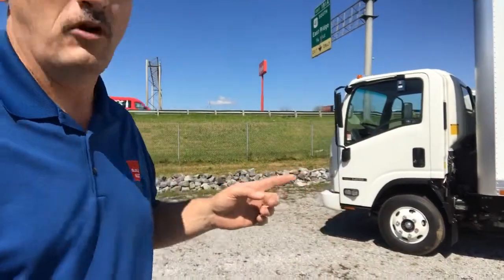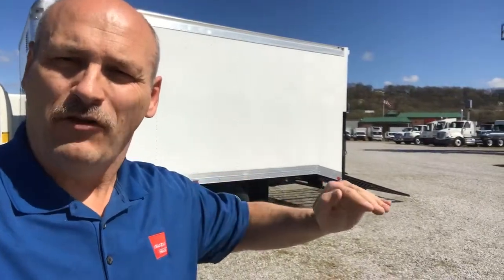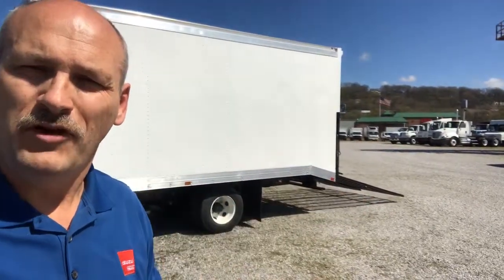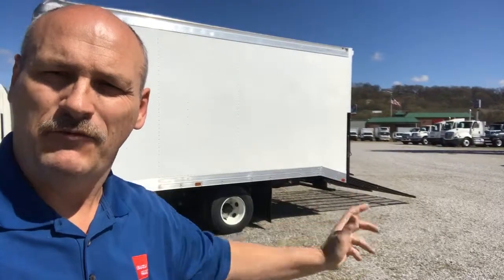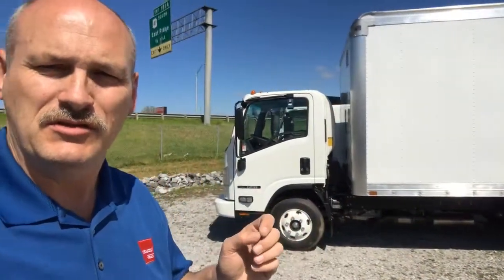Isuzu Vanscape body standard and crew cab walk around - Michael Olden of Lee-Smith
Whether a standard 3 man or a crew cab 7 man operation, you will find your best value with Isuzu.  Particularly when matching it with the Vanscape body.  Your best protection from the elements and sun damage.  Your best advertising to people and companies to potential clientele.

Mike Olden walk around both the configurations providing you with a dynamic view of which truck best meets you needs.

Contact Michael Olden to design and build for you the truck that meets today's need and tomorrows goal.